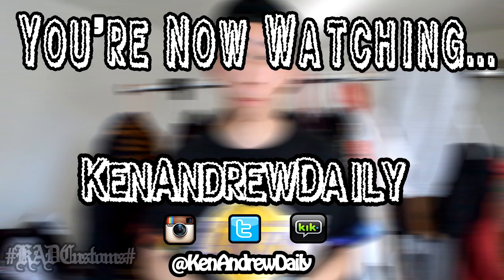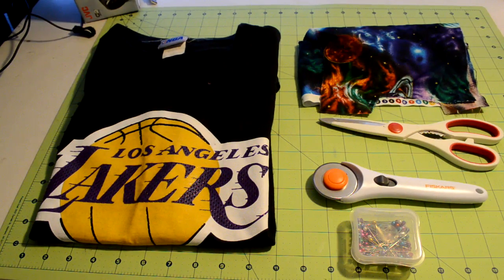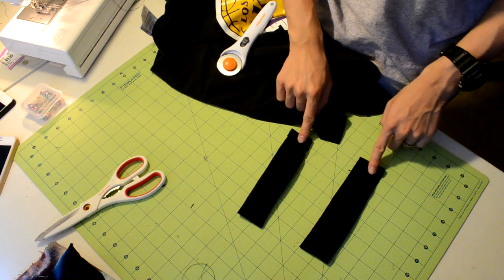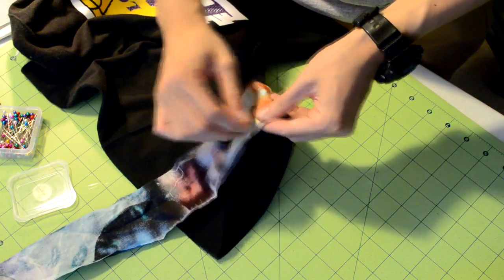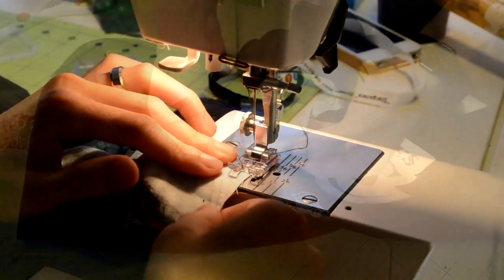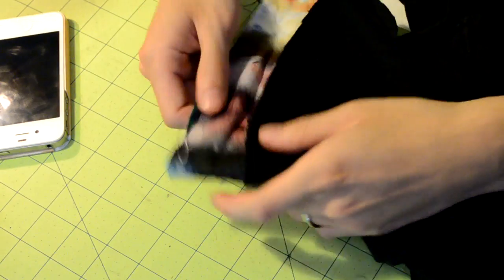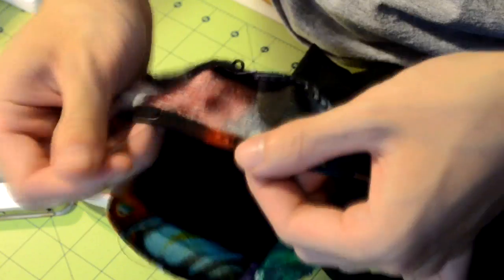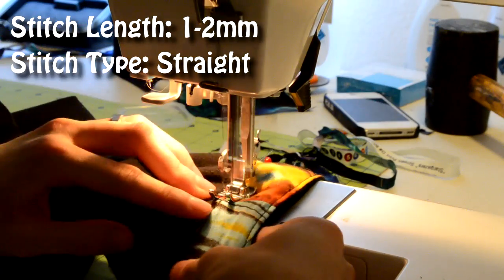DIY: Custom T-Shirt Cuffs Tutorial | KAD Customs #21